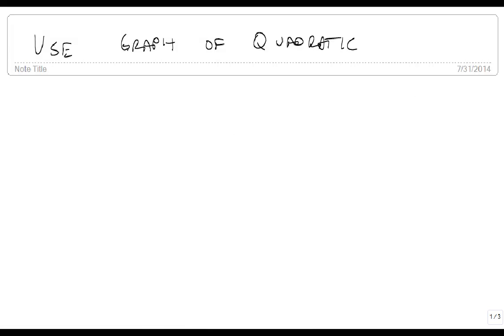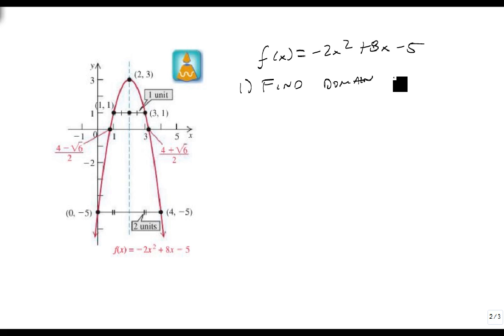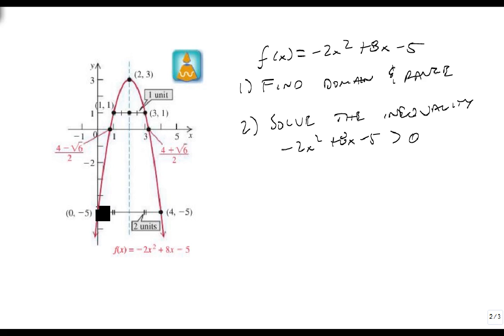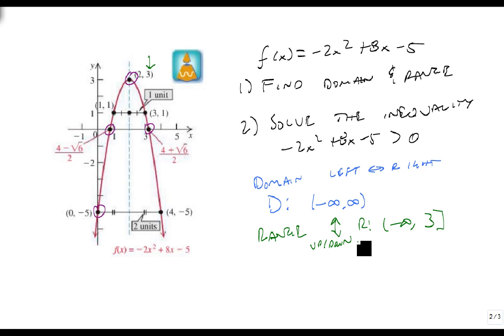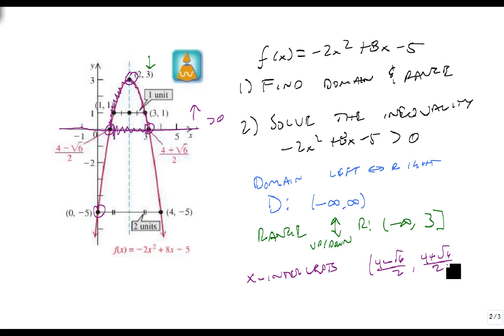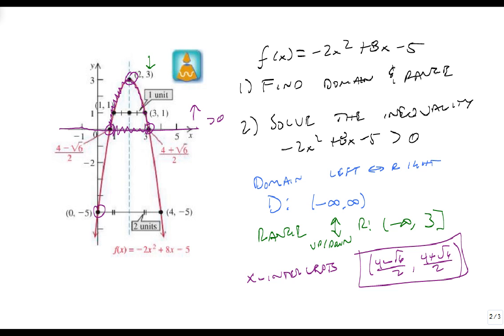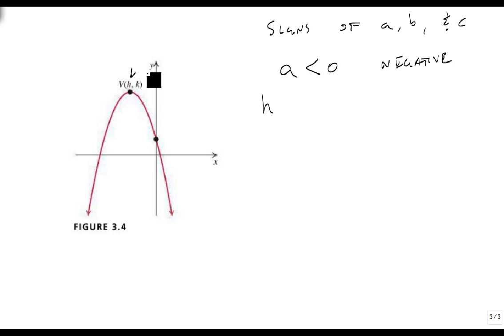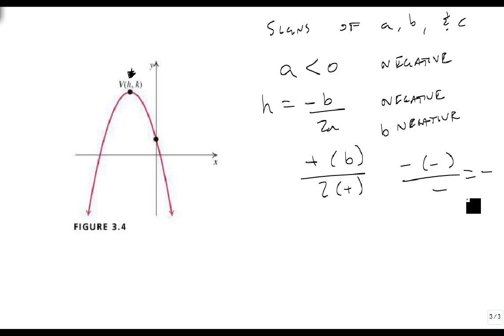Use the graphs of quadratic functions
This video shows how to find relevant information from the graph of a quadratic function.